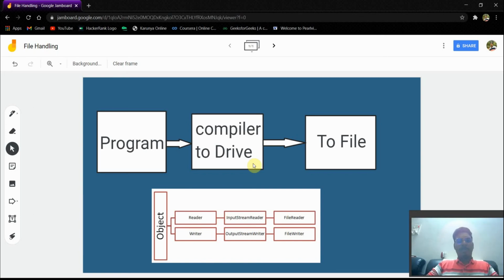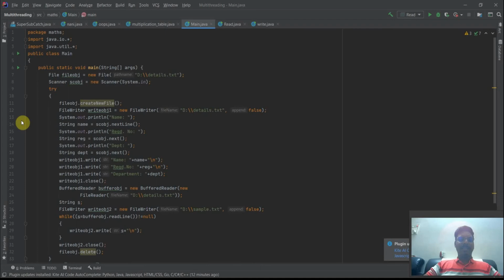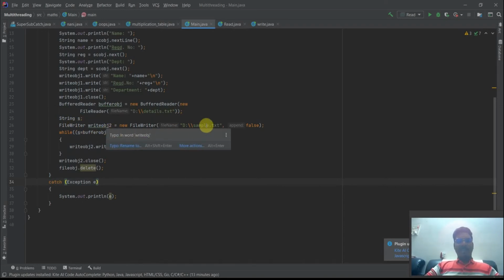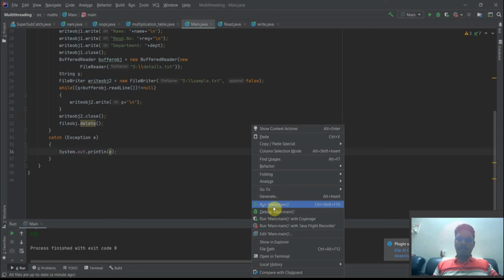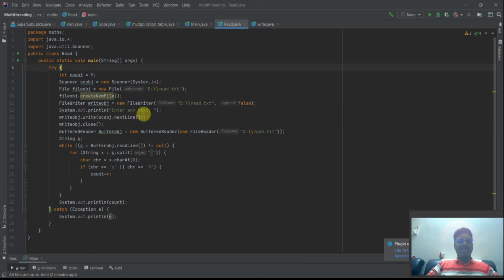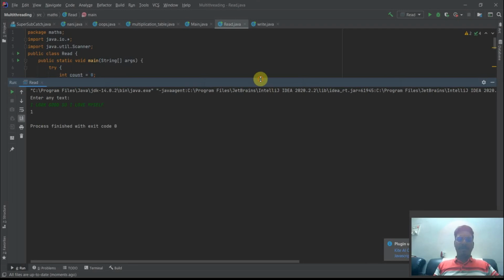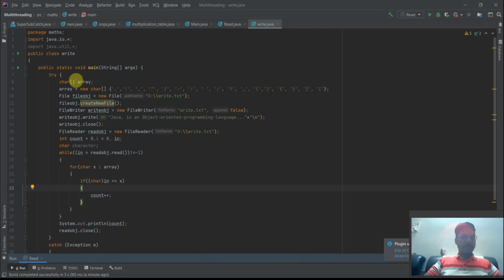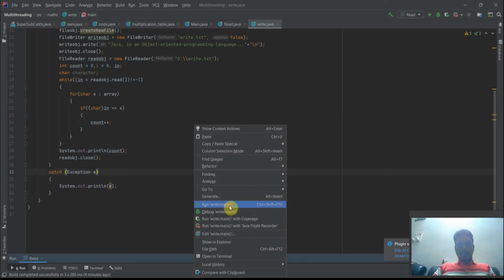File Handling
Java